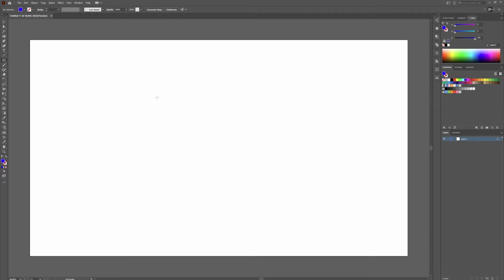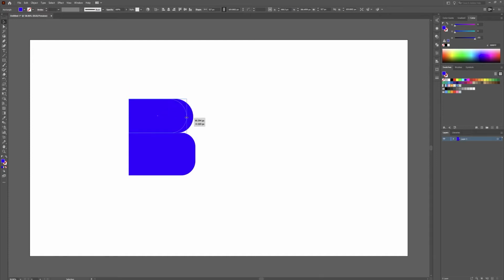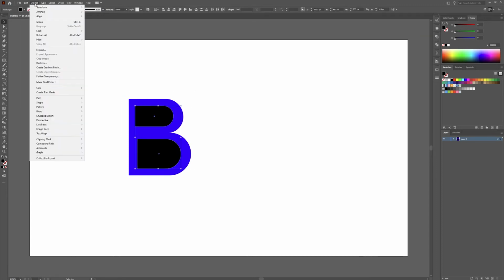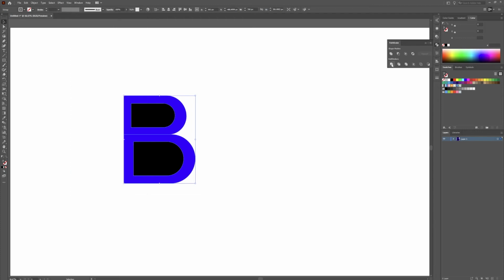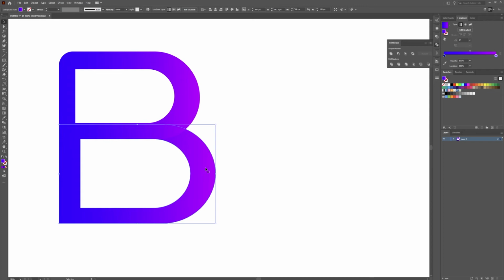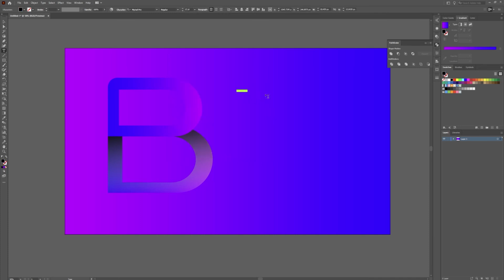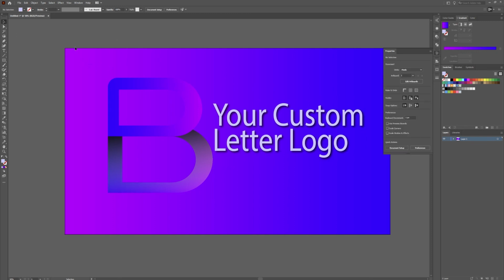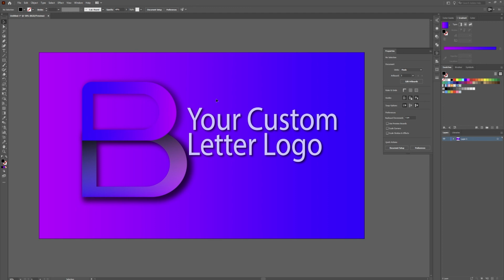How to Make a Custom Letter Logo with Shapes | Illustrator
How to make a custom letter logo with shapes. How to apply gradients to text. How to create shadow effect. How to use the Pathfinder tool. How to erase part of a shape. How to use pathfinder to subtract shapes from each other.

All Adobe Illustrator Files will be available on Christmas!